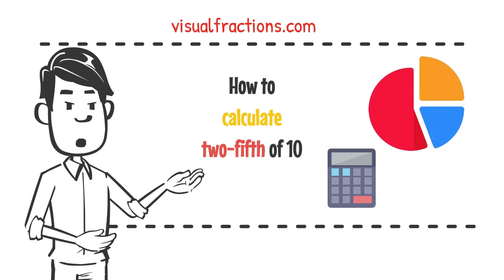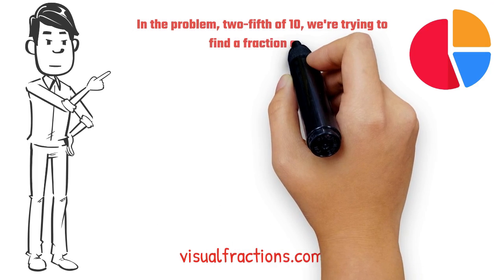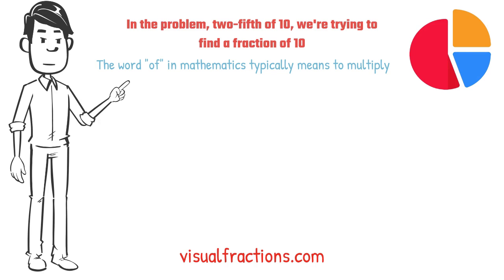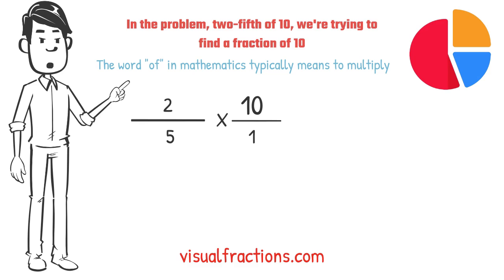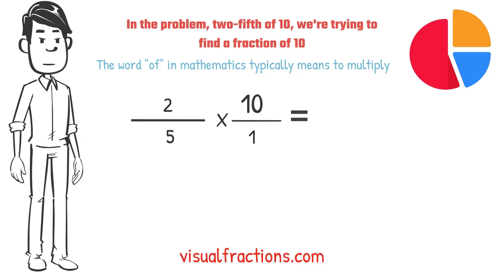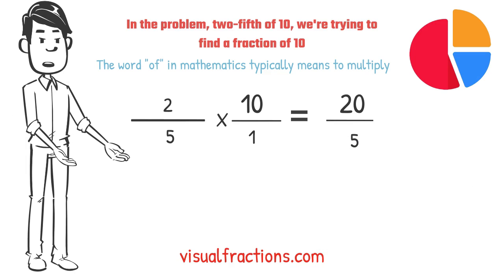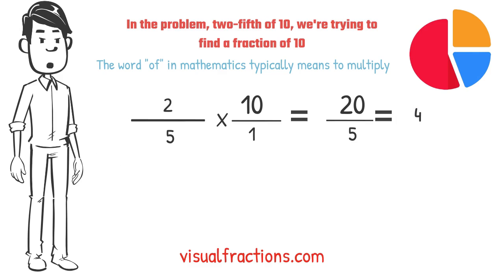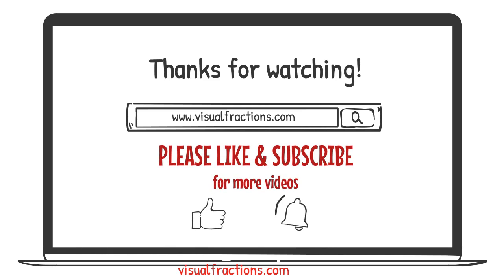Finding a Fraction 2/5 of 10